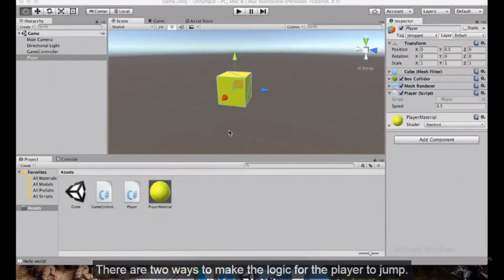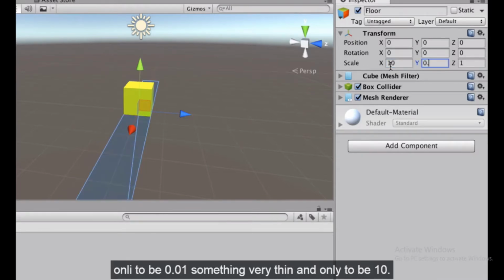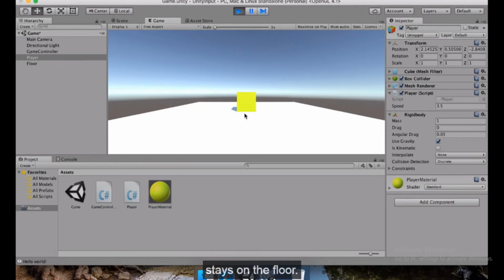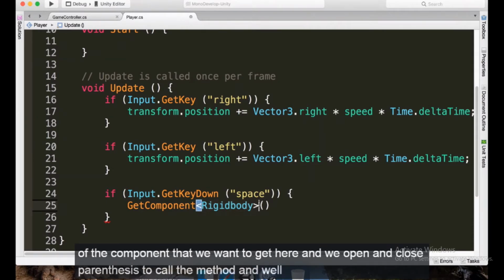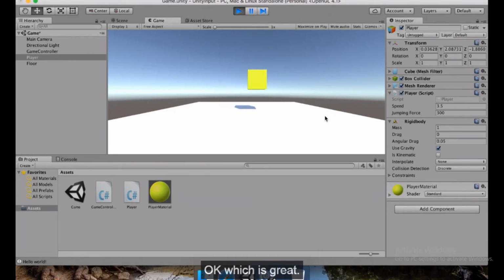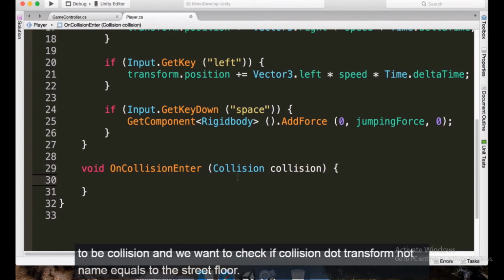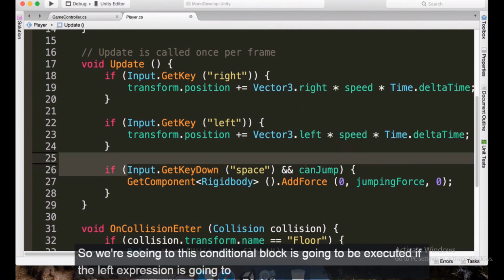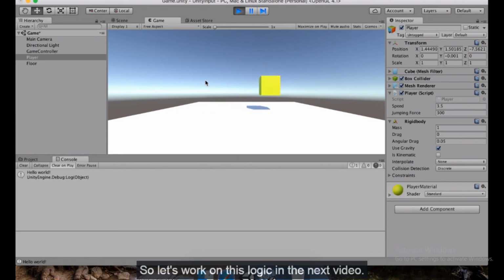#17 Introduction to Inputs - Jumping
In this video I'll be showing you how to make your character to Jump . Please watch the whole 6 PARTS to completely understand How to apply inputs in Unity.

► All content by RAW KNOWLEDGE is 100% free. We believe that education should be available for everyone. Any support is truly appreciated so we can keep on making the content free of charge.